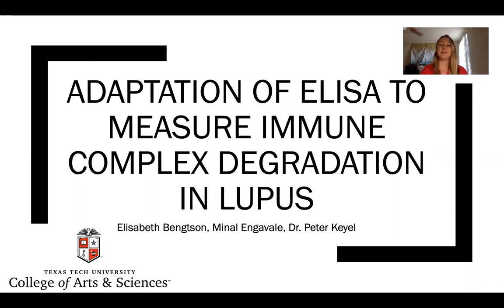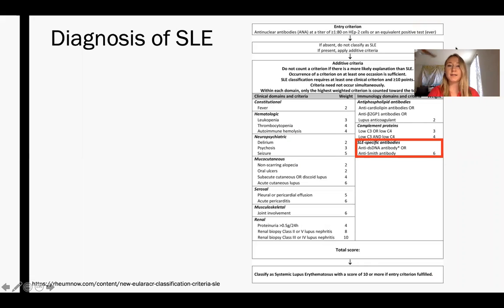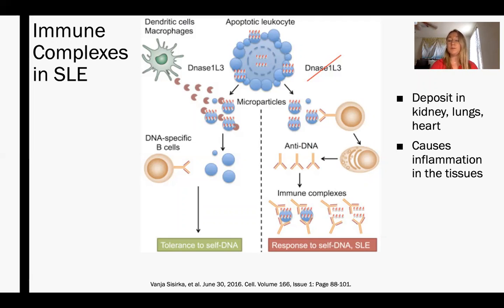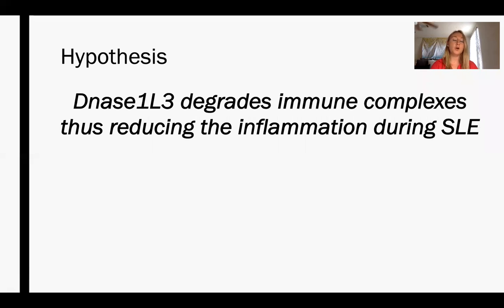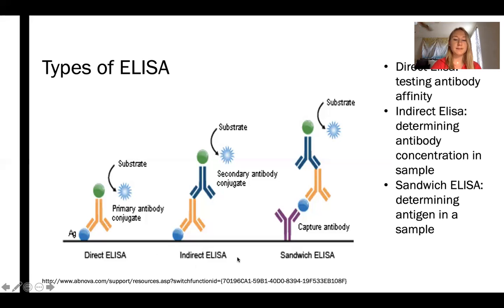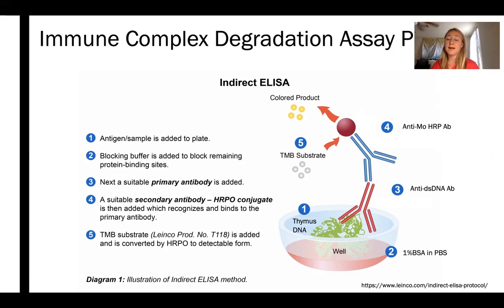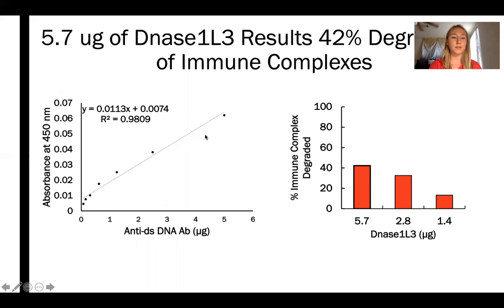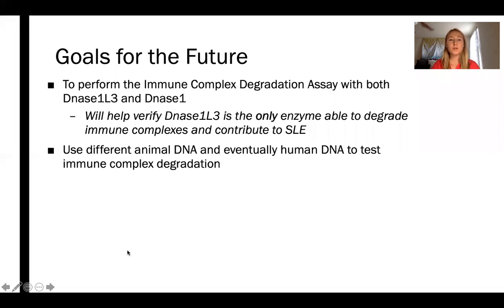URC Immune Complex Degradation Assay